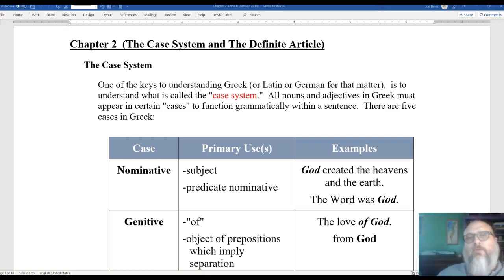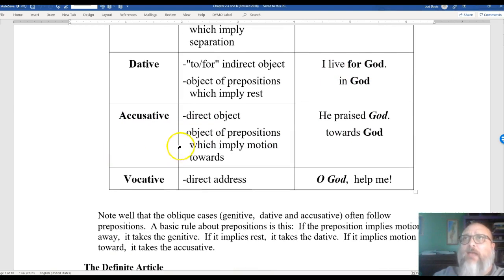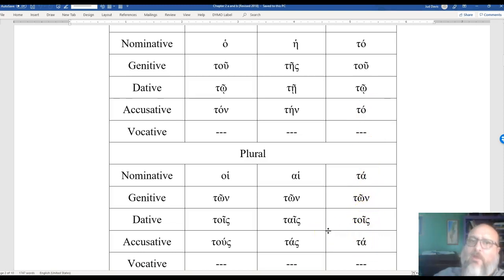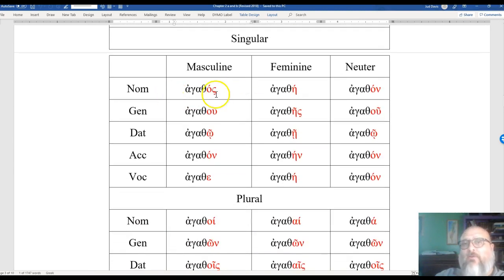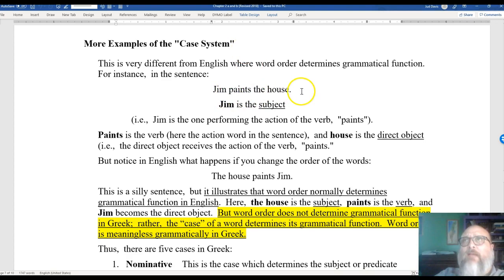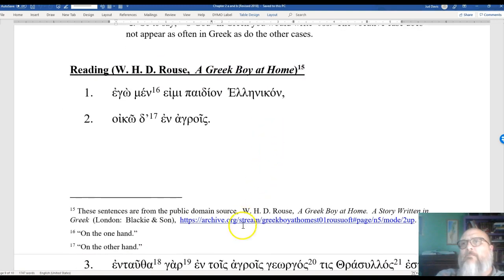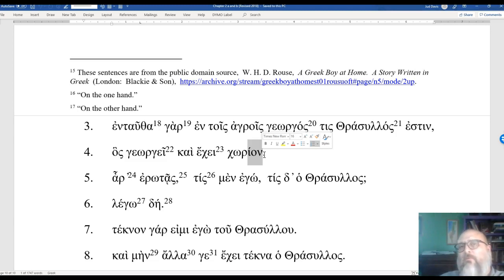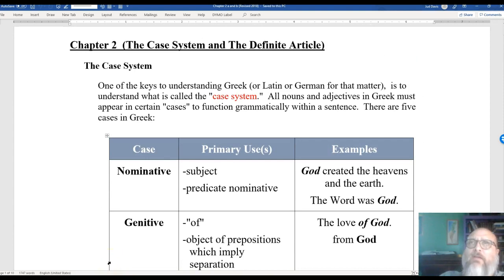Chapter 2 Study Guide GRK 111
Days 3 and 4 of GRK 111 at Bryan College.  Introduction to Ancient Greek.